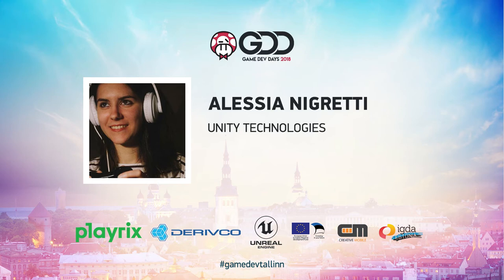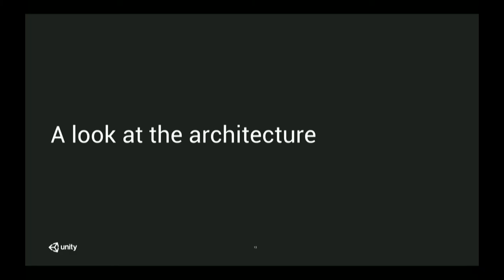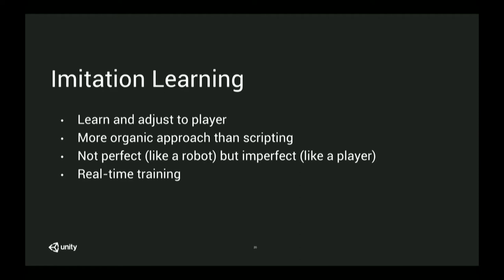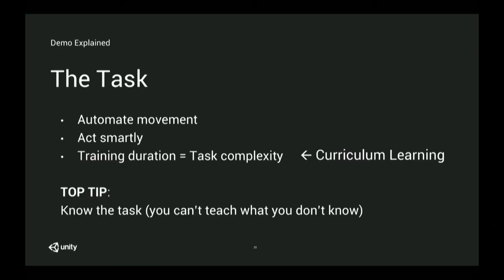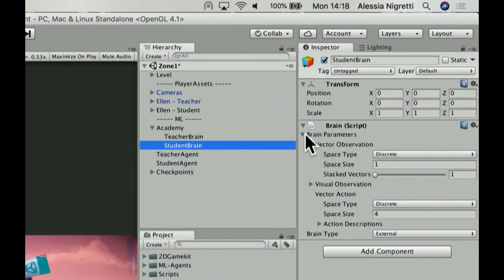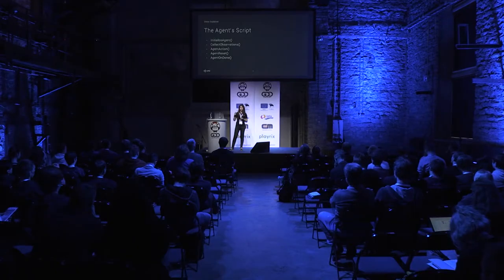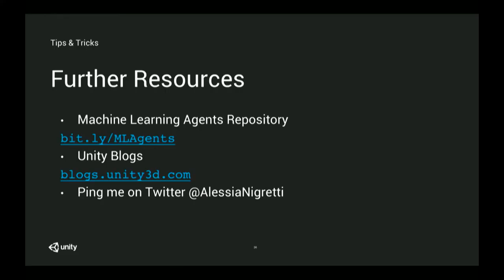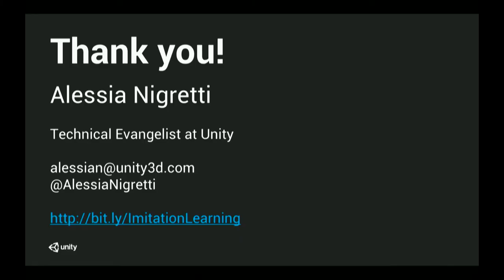Alessia Nigretti (Unity Technologies)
The session focuses on the implementation of the Unity Machine Learning Agents into an existing game or project. The talk will cover how Machine Learning is used within Unity and what the best tips and tricks are to get up to speed with it. You will be introduced to some examples, and then look at a feature demo breakdown to see how this is done in-engine.